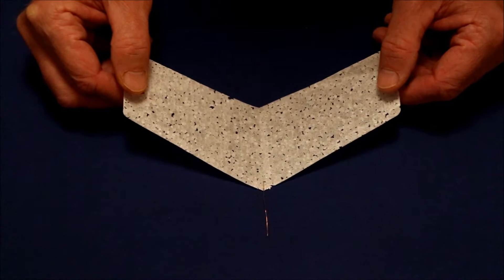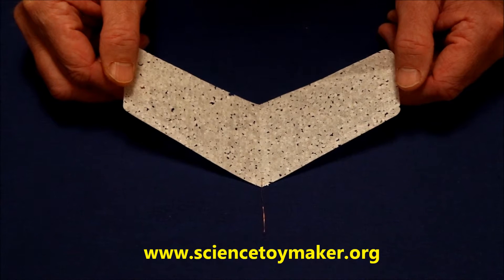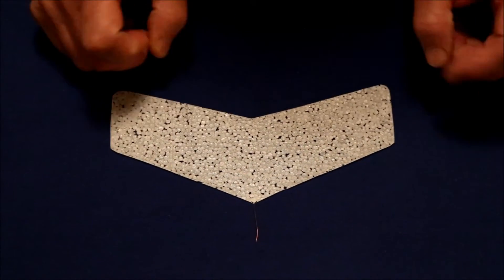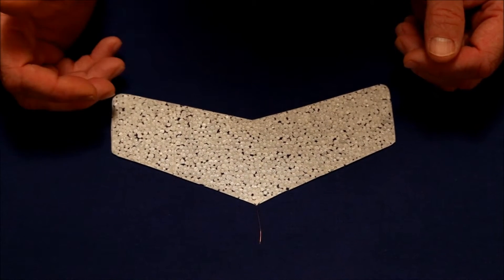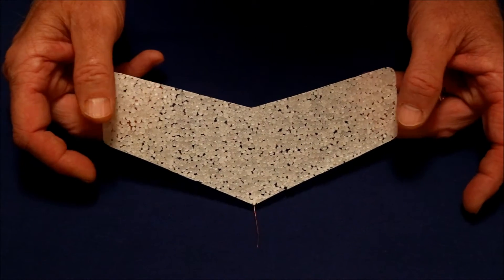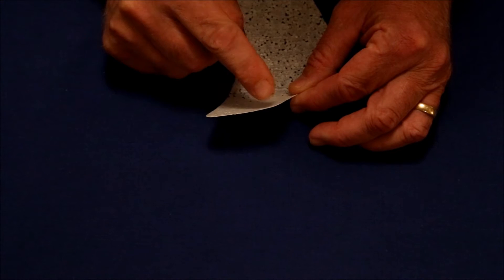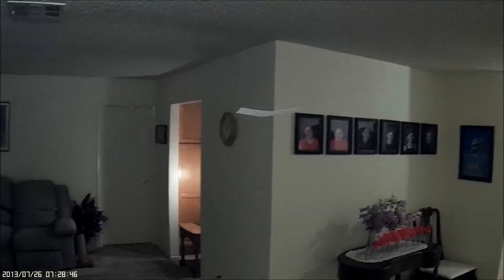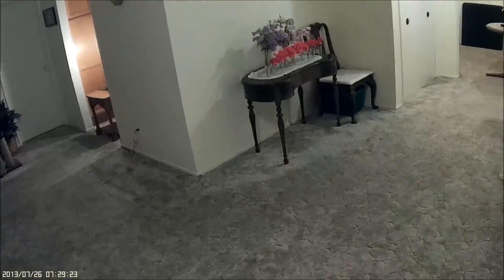Inverted Airfoil Come Back Glider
This glider with an upside down airfoil really works!